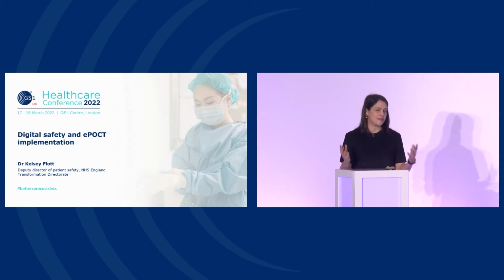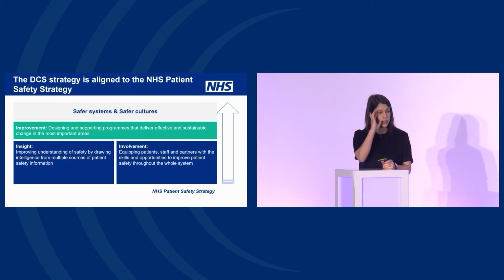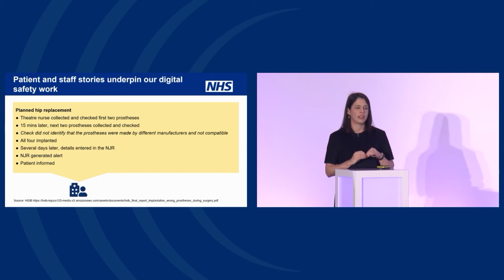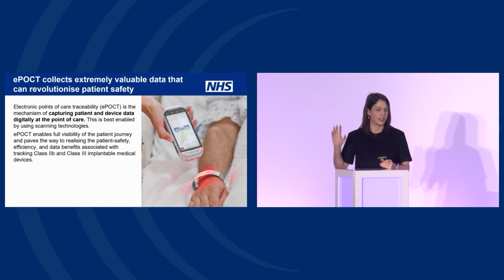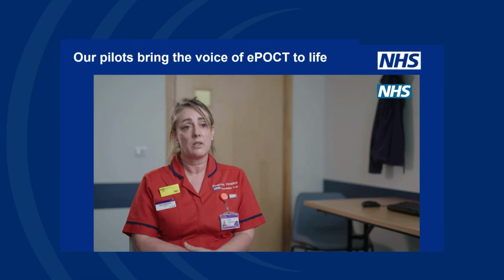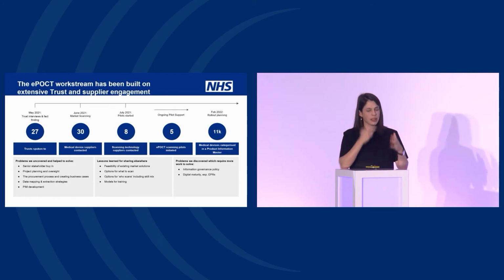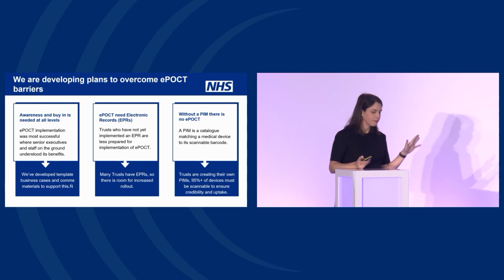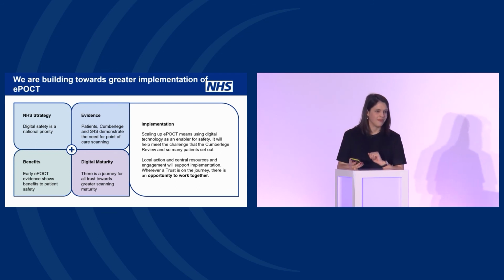Digital safety and ePOCT implementation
Dr Kelsey Flott, deputy director of patient safety, NHS England Transformation Directorate